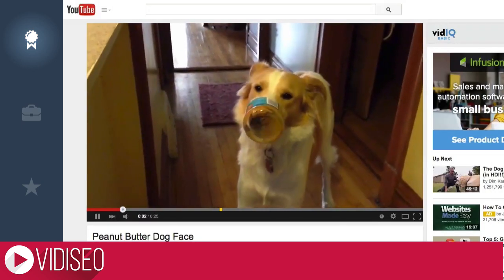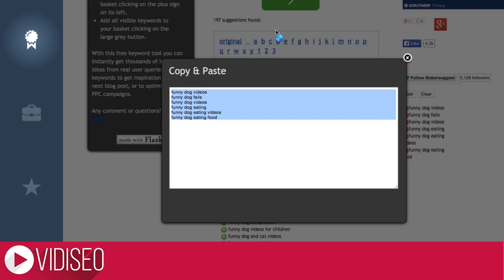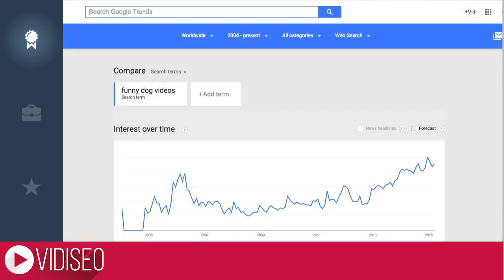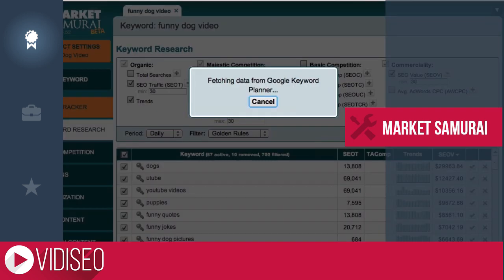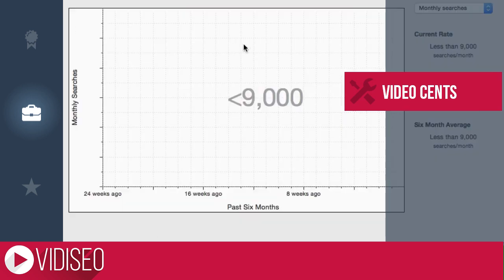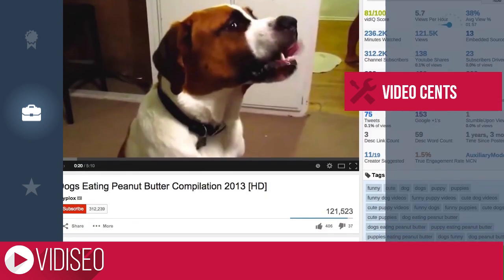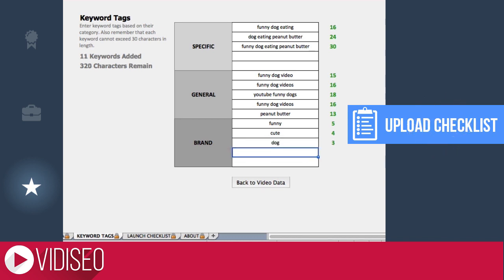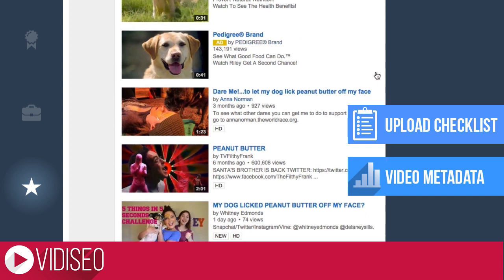How to Do Keyword Research for YouTube Videos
Learn how to do keyword research, discover new YouTube keyword research tools AND start using this FREE but powerful strategy.

We're sharing these tools because we love them and we think you will too.